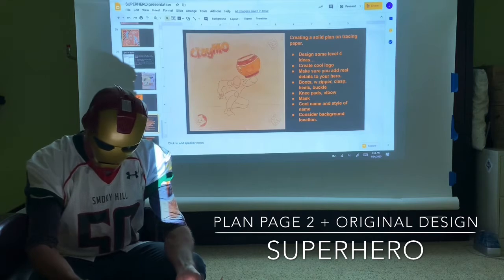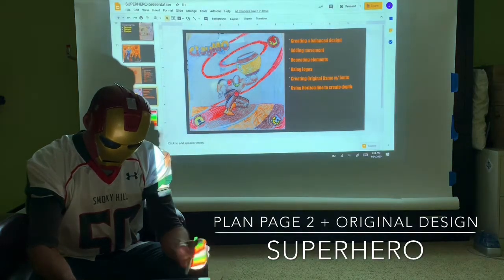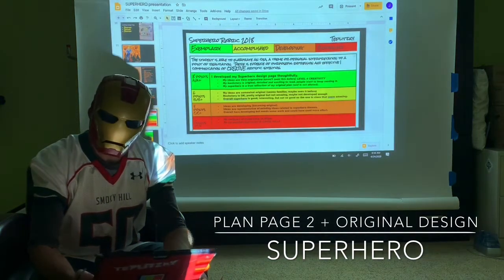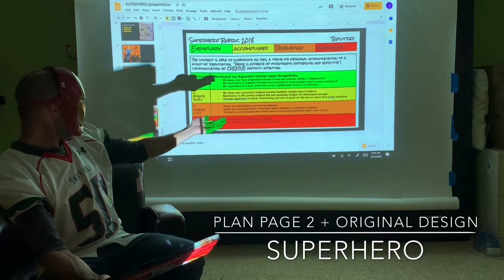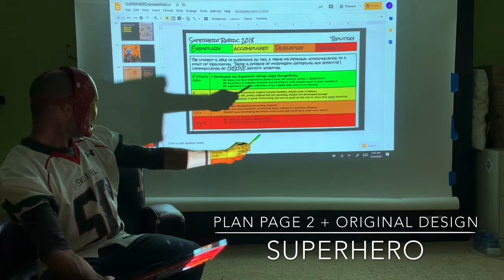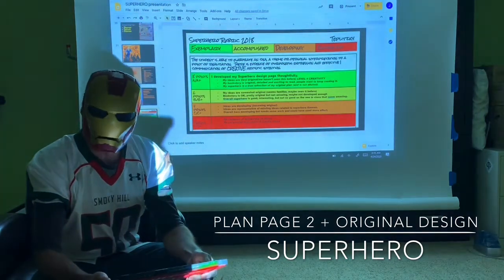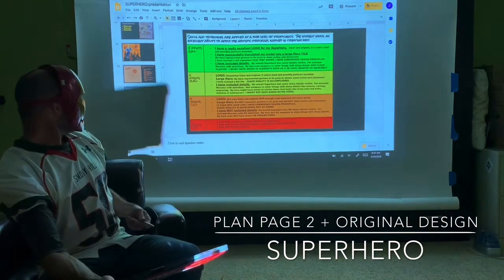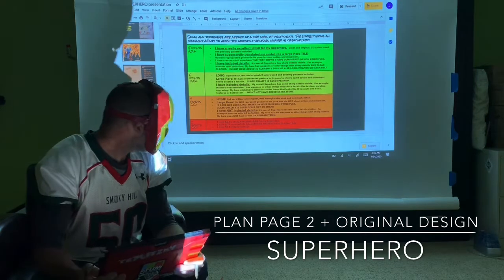SSuper hero continues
Super hero plan 2 + final product ideas